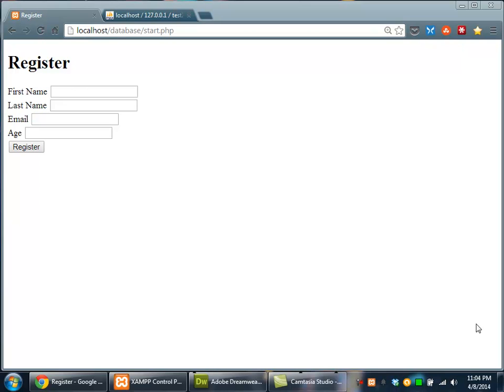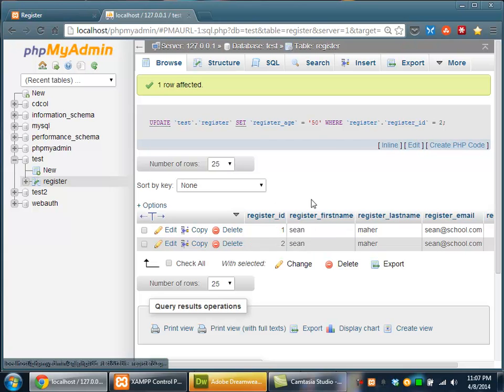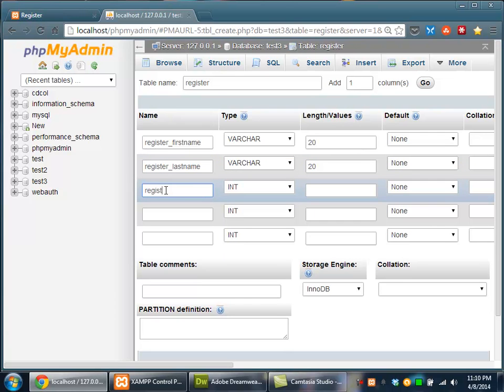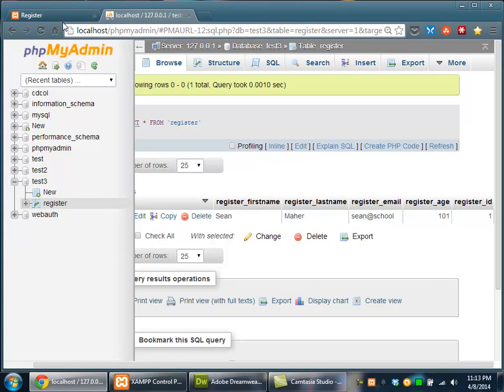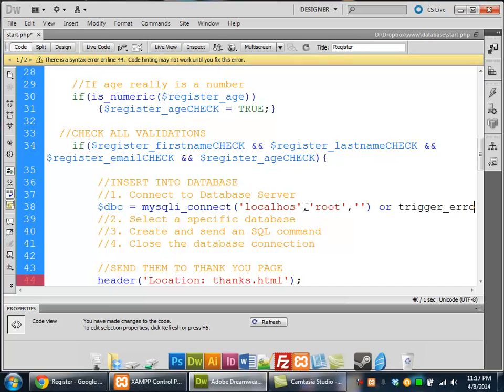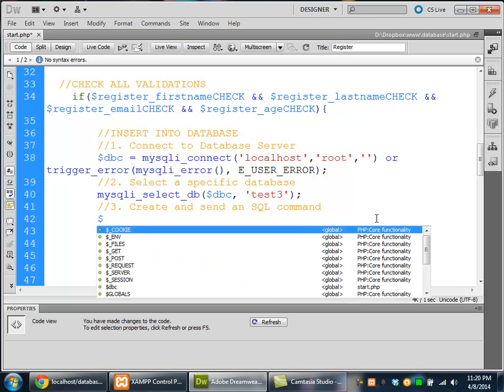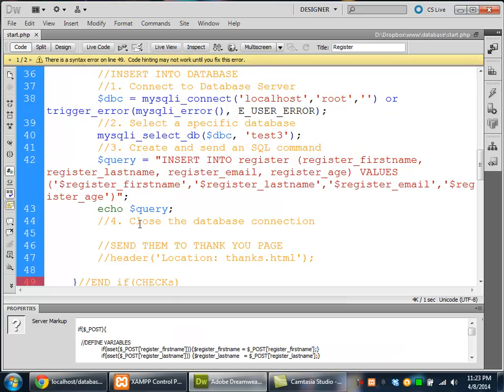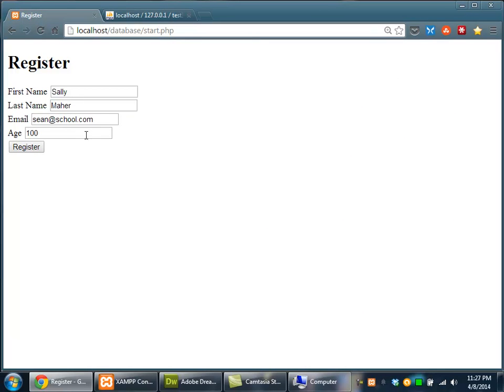PHP and MySQL forms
Use PHP to create a form that saves to a MySQL database